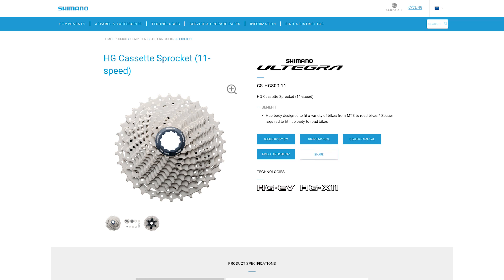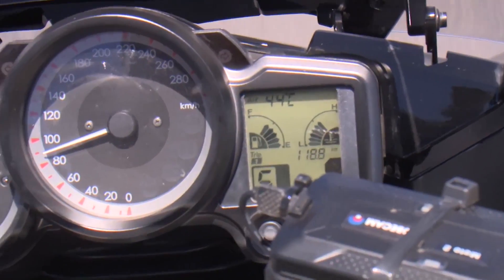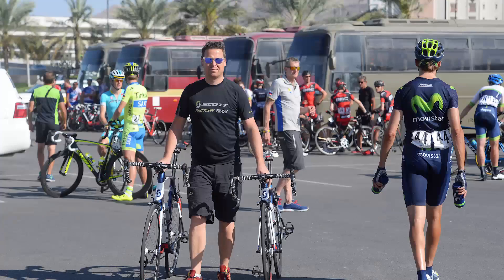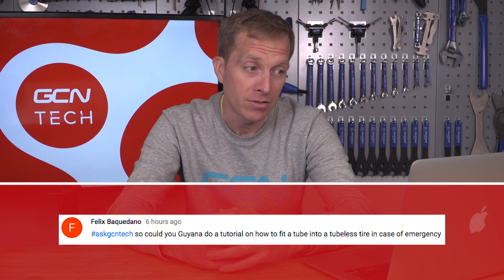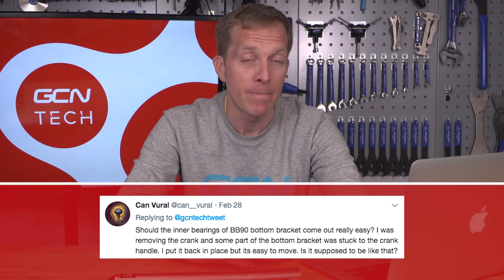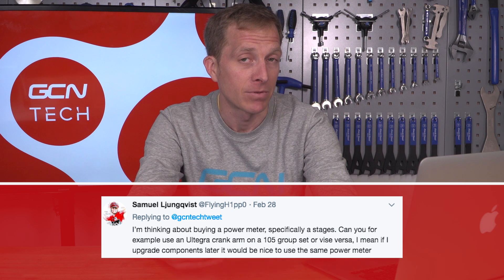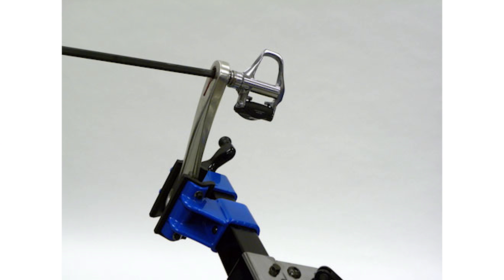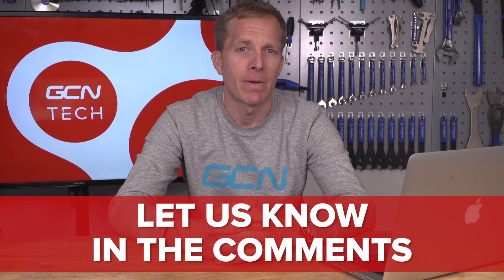Tubular Tyres: Tape Or Glue? | The GCN Tech Clinic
Join Jon for the latest GCN Tech Clinic. This week we will be discussing your concerns around tubeless tyres, power meters and getting your gear shifting spot on.

This weeks GCN Tech Clinic tackles your burning tech questions including:

Does extreme heat effect tubular tyres? Plus - should you use tape or glue?

Can non-tubeless rims be run with a conversion kit and tubeless tyre safely?

The dreaded stripped thread - can it be salvaged?

Can you use car lube as a replacement for bike chain lube?

And also how to tackle those problematic gear changes.

Can you smell something fishy? 🐟

Keep your cycling tech questions coming in using the askGCNtech

If you'd like to contribute captions and video info in your language, here's the link 👍